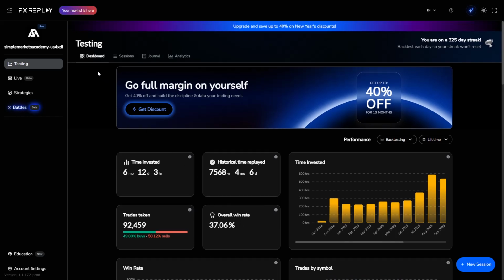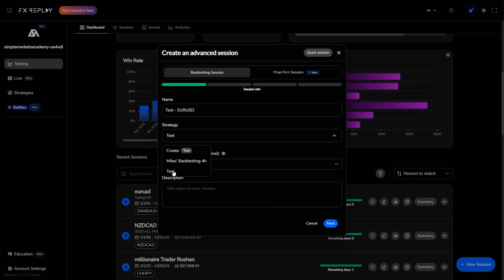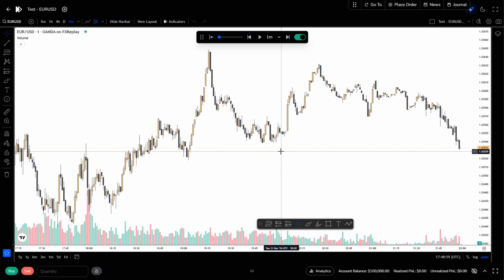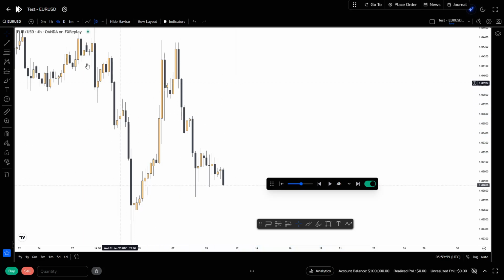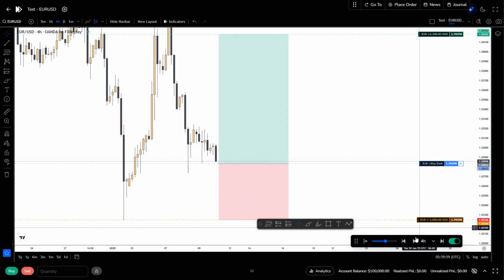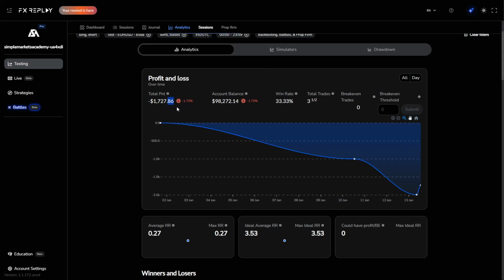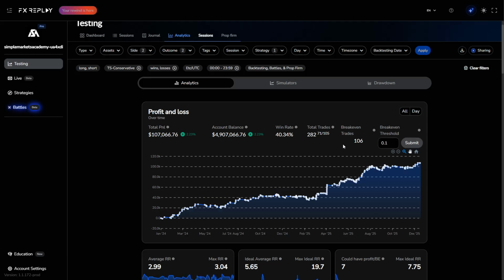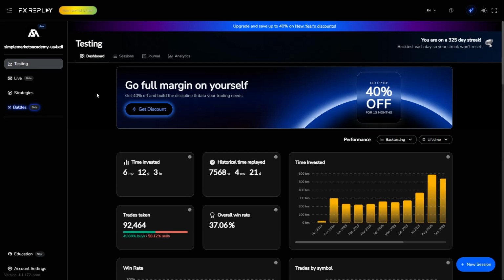FXReplay Tutorial 2026 | Start Backtesting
📋 *Our Free 4H Swing Trading Strategy!*

Here's a quick tutorial on how to use FXReplay in 2026!